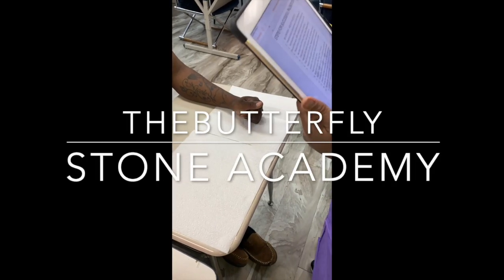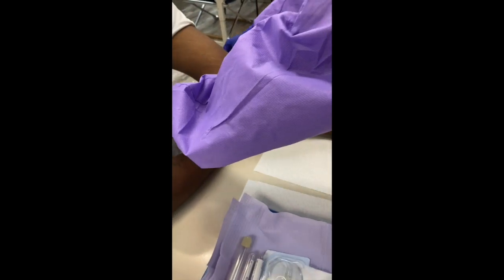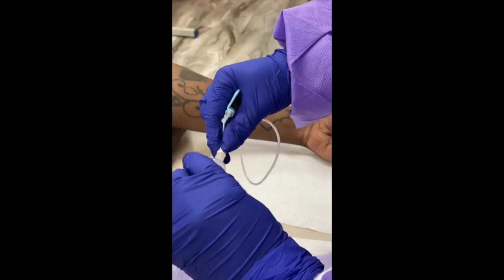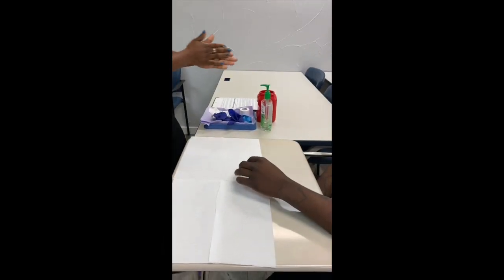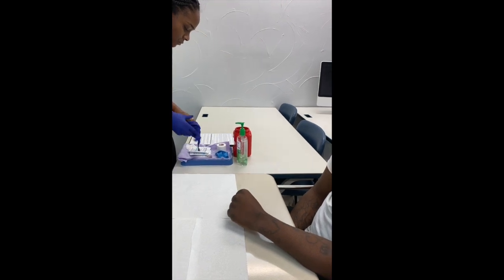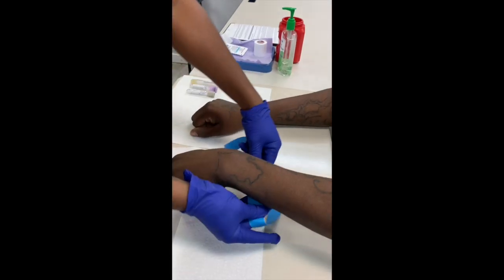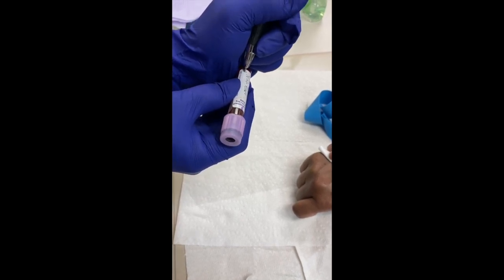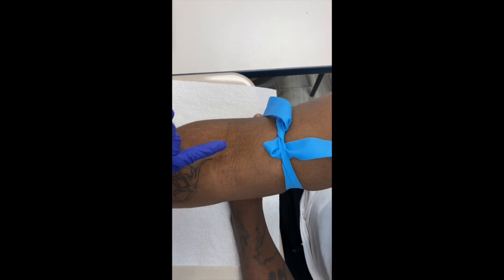The butterfly needle